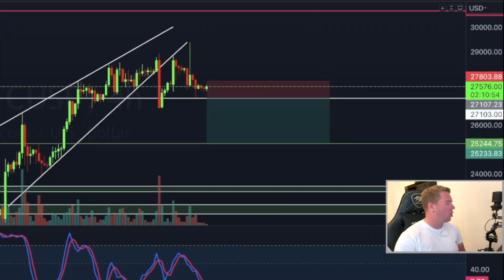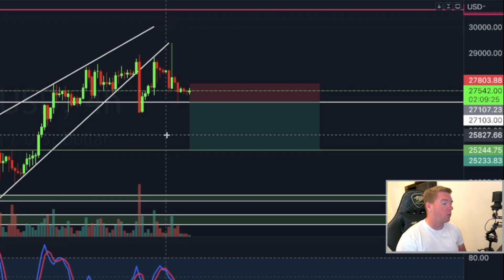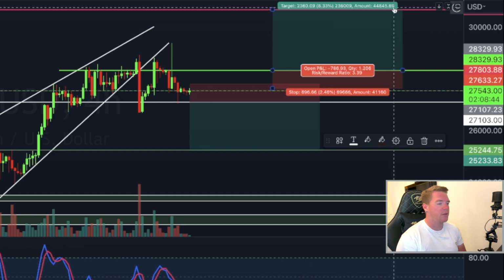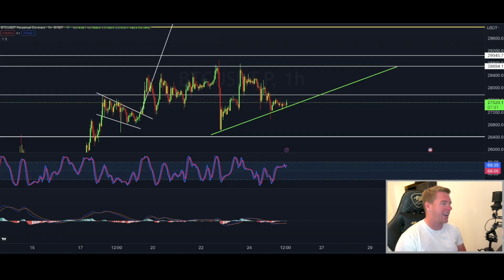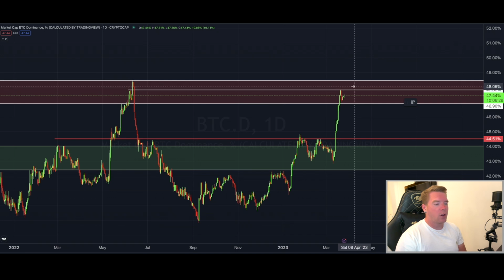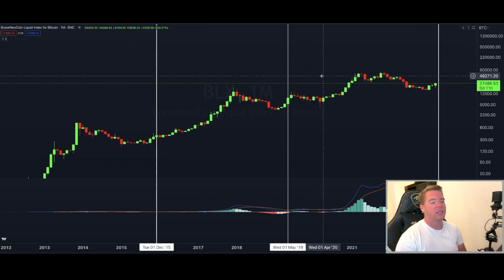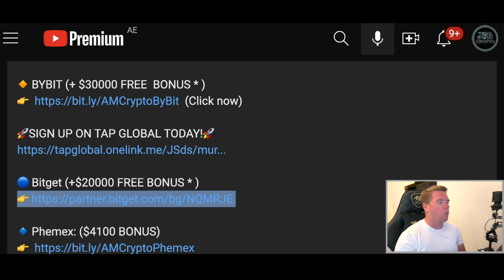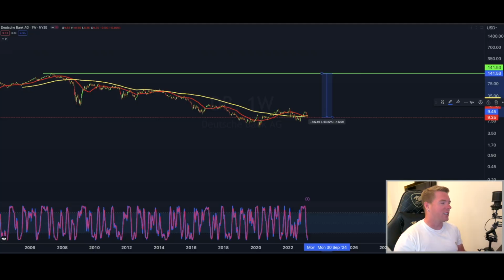WARNING TO ALL BITCOIN HOLDERS: DONT BE FOOLED BY THIS!!!!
Register now!

⏰ Timestamps:

0:00 INTRO
0:36 BITCOIN TA
4:20 BITCOIN DOMINANCE
5;22 BULLISH MACD!!!
6:35 DEUTSCHE BANK COLLAPSE
8:22 OUTRO